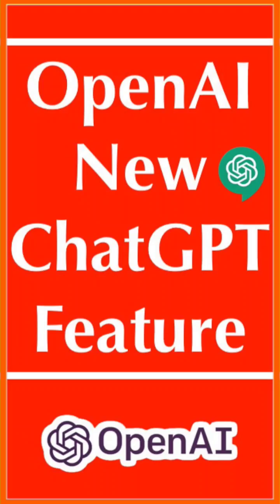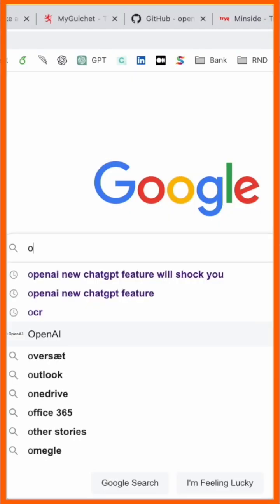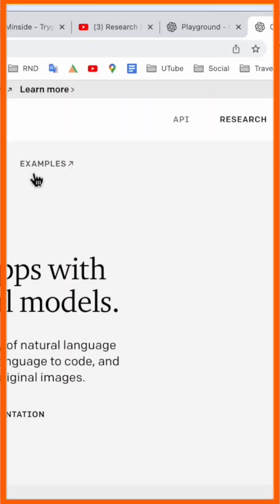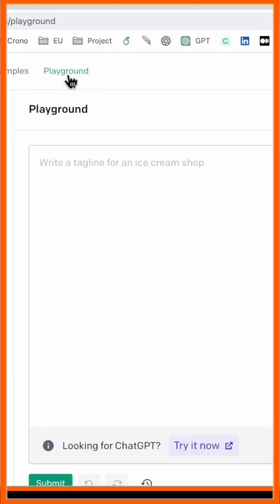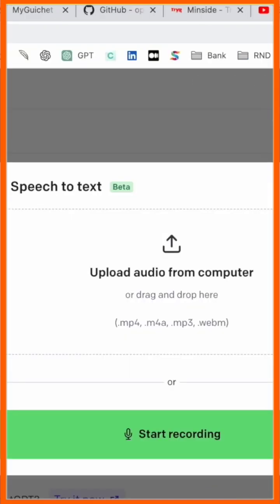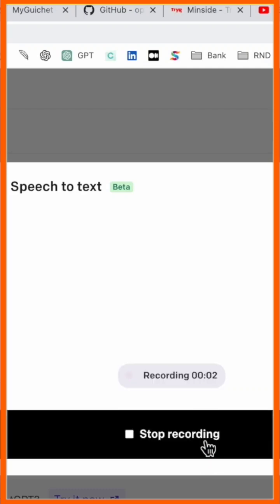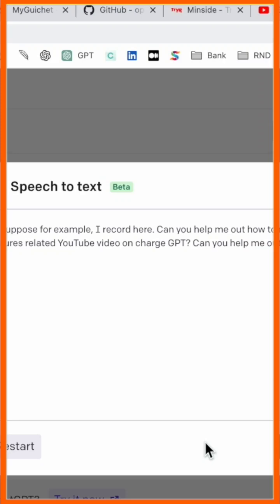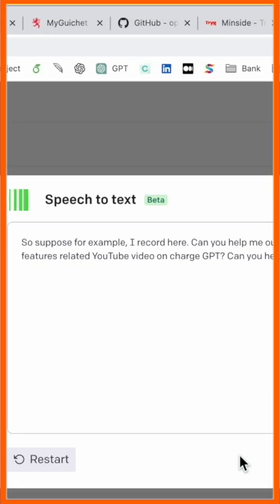Unlock the New OpenAI ChatGPT Speech to Text Feature on Playground – Game Changing AI Tool!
In this video, I'm going to show you a new feature from OpenAI that is going to be a game changer for ChatGPT.

Q1:-rewrite the above as a youtube video script
Q2:-How to Make Delicious Chocolate Chip Cookies